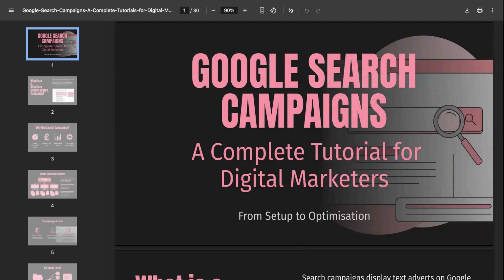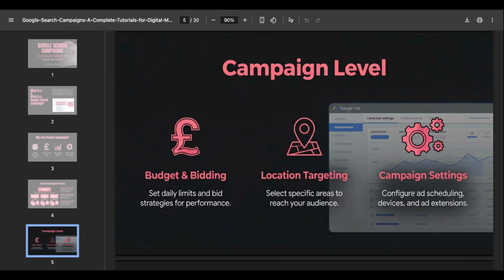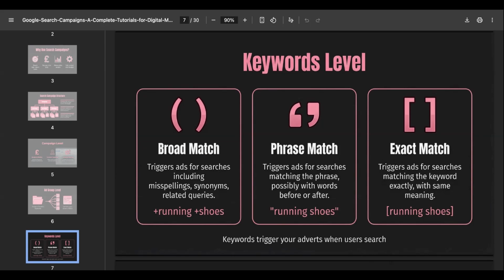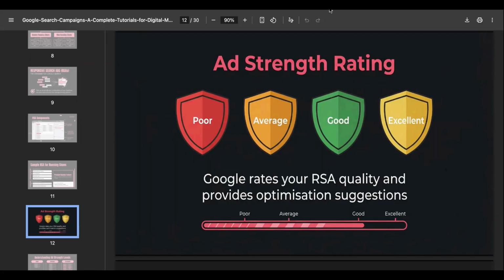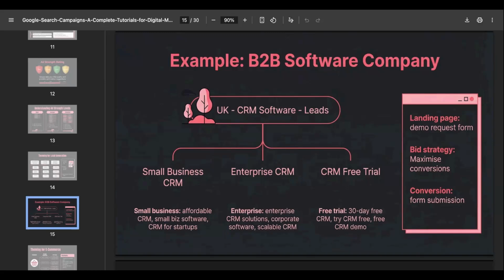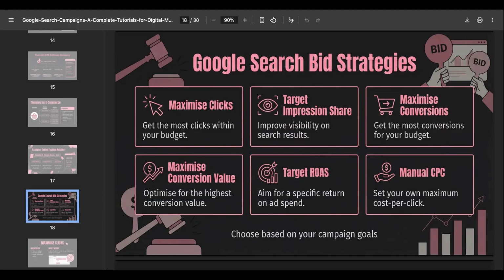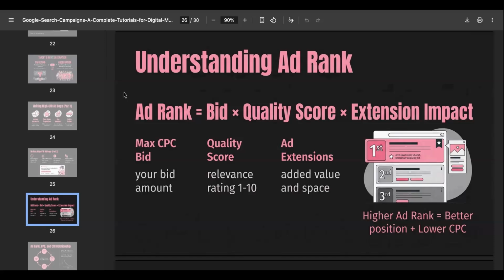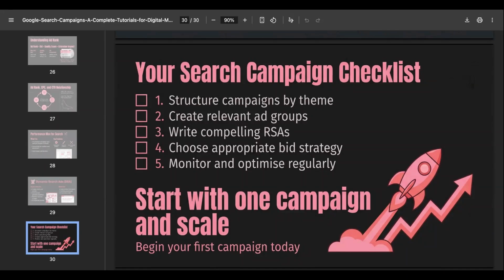EP2: Mastering Google Search Campaigns in 2026: A Complete Guide (Free Masterclass)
Welcome to the ultimate tutorial on Mastering Google Search Campaigns. Whether you are a beginner digital marketer or looking to sharpen your existing skills, this video is designed to take you from the basics to advanced execution.

I’m Pavan Nemali, a Performance Marketing Leader with 17+ years of experience managing over ₹100 Cr in ad spends. In this tutorial, I share the exact frameworks I use to build, scale, and optimize high-performing campaigns for D2C and e-commerce brands.

📝 IN THIS TUTORIAL, WE COVER:

Campaign Setup: The correct way to structure campaigns for maximum control.

Keyword Mastery: How to find high-intent keywords and manage Match Types effectively.

Bidding Strategies: When to use Manual CPC vs. AI-Smart Bidding (tCPA, tROAS).

Ad Copywriting: Writing headlines and descriptions that improve Quality Score.

Optimization Workflow: How to analyze metrics and reduce CAC (Customer Acquisition Cost).

💡 WHY WATCH THIS? Most tutorials teach you the buttons; this tutorial teaches you the strategy. Learn how to think like a Performance Marketing Director and deliver predictable results for your clients or company.
👨‍💻 YOUR INSTRUCTOR: Pavan Nemali is an expert in leveraging data, AI, and strategic human insight to scale brands. He specializes in optimizing performance across Google, YouTube, Meta, and Programmatic advertising.

🔥 READY TO LEVEL UP? I post new videos weekly on AI marketing, detailed platform tutorials, and growth strategies.